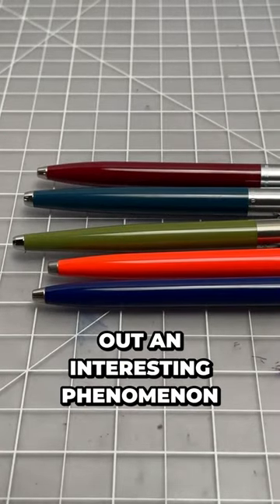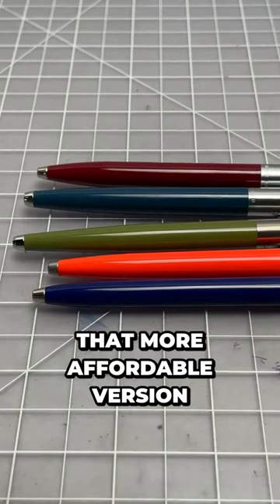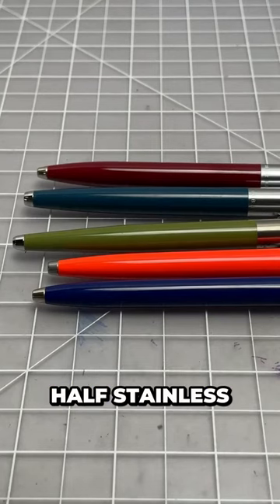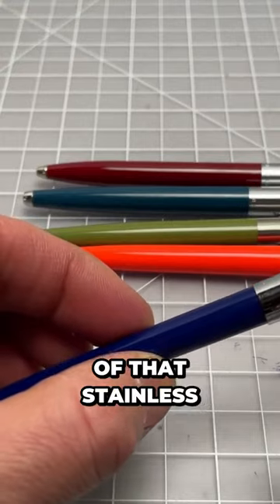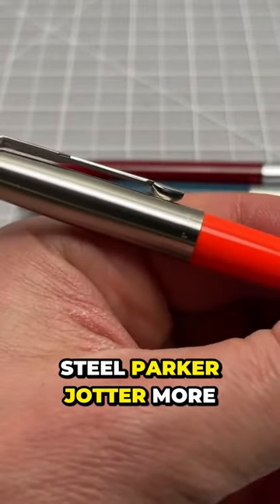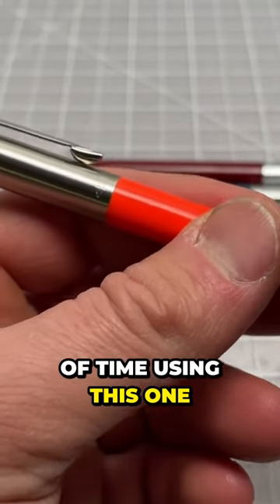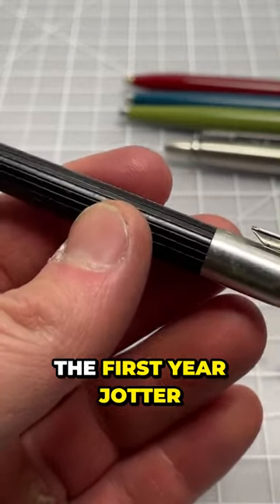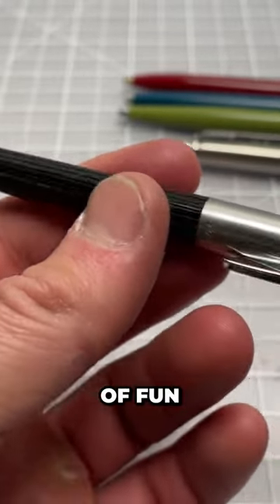Pens Like The Parker Jotter